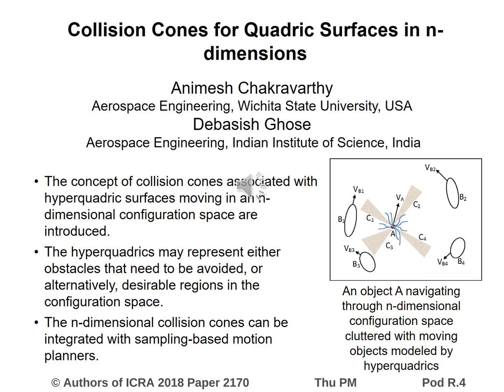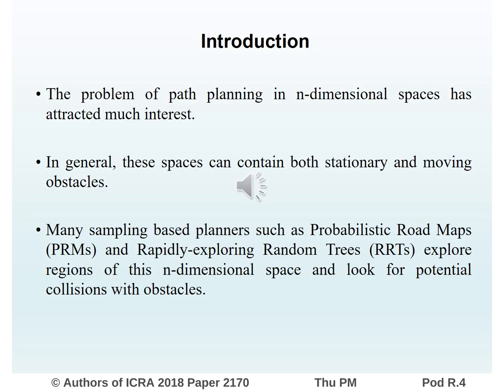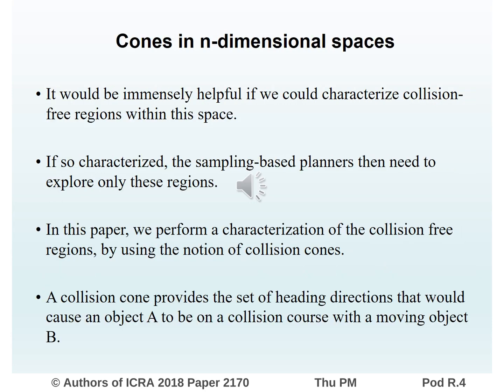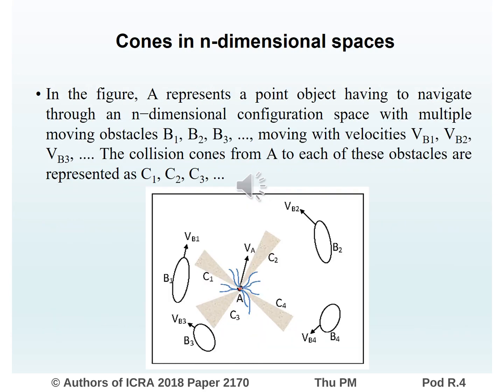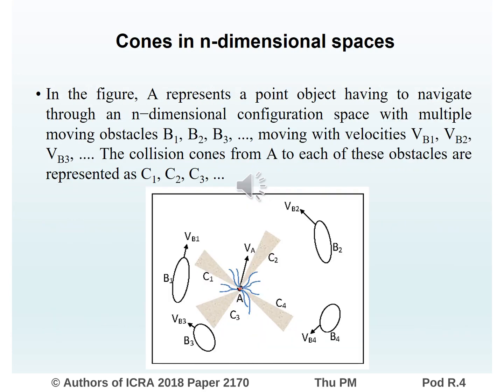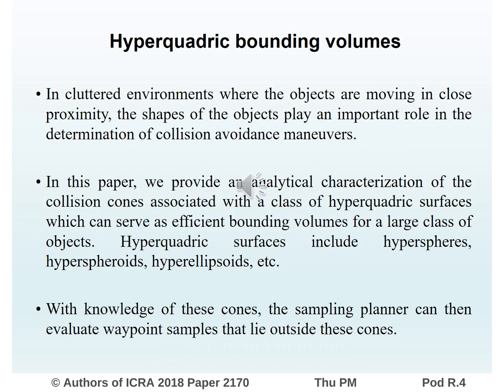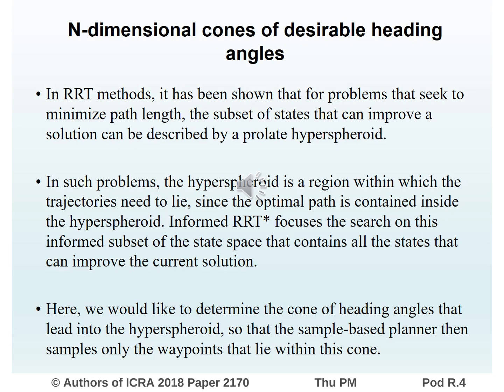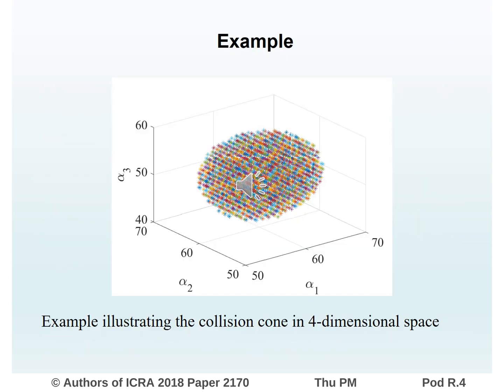Collision Cones for Quadric Surfaces in N-Dimensions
Interactive Session Thu PM Pod R.4
Authors: Chakravarthy, Animesh; Ghose, Debasish
Title: Collision Cones for Quadric Surfaces in N-Dimensions

Abstract:
In this paper, we present analytical expressions for collision cones associated with a class of hyperquadric surfaces moving in n-dimensional configuration space. Using a relative velocity paradigm, a geometric analysis of the distance, time, and point of closest approach between moving objects in n-dimensional space, is carried out to obtain a characterization of the collision cone between a point and a hyperspheroid as well as a constrained hyperboloid, which represent an interesting and useful class of objects in configuration space. It is shown that these n-dimensional collision cones can be integrated with sampling-based motion planners, avoiding the need to evaluate waypoints that lie inside the collision cone. The cones can also consist of the heading angles toward desirable regions in the configuration space, in which case planners may evaluate more waypoints inside the cone. Finally, analytical expressions of the collision cones are used, in conjunction with the concept of level sets, and incorporated into a Lyapunov-based design approach, to determine analytical expressions of nonlinear guidance laws that can manipulate the velocity vector of an object in n-dimensional space.